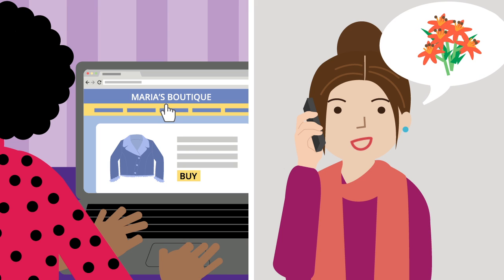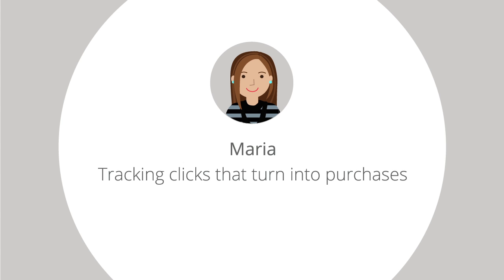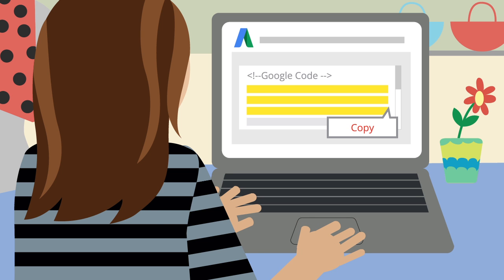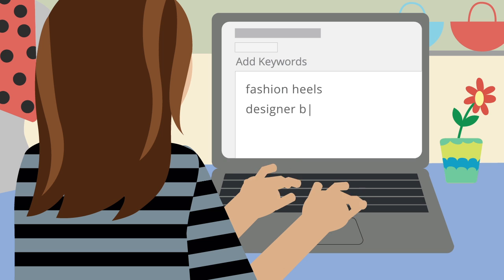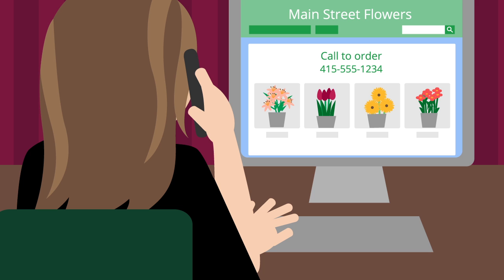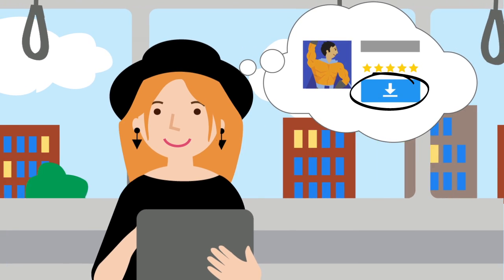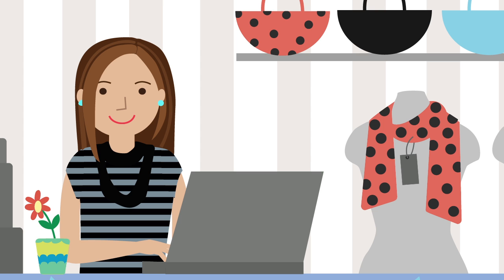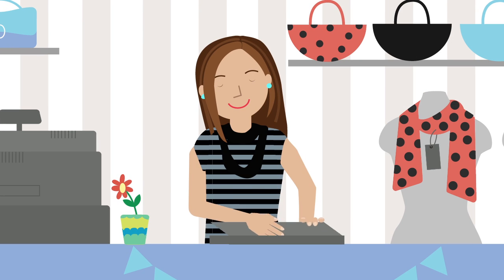Conversion tracking in AdWords